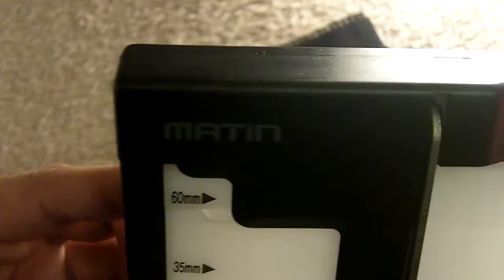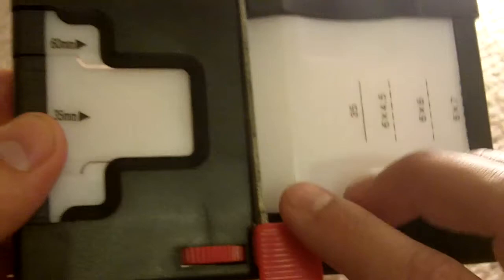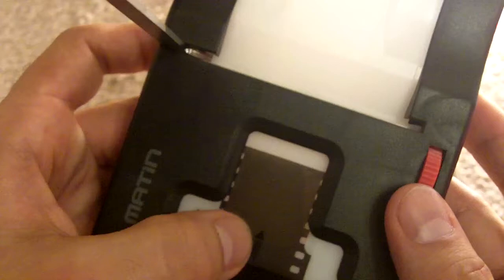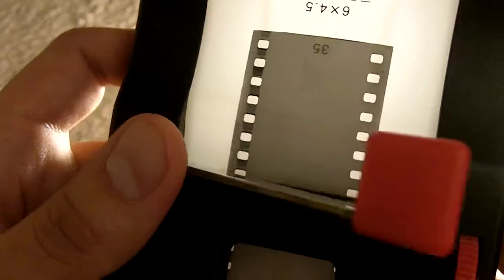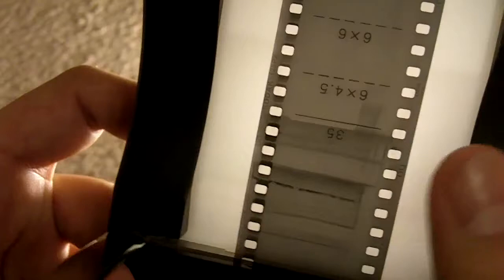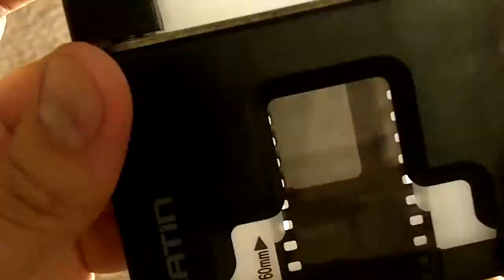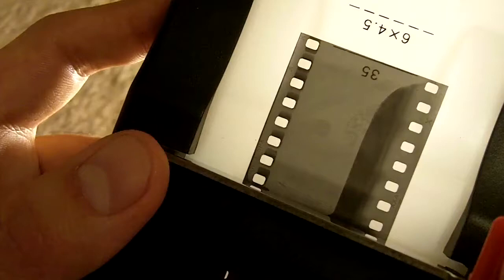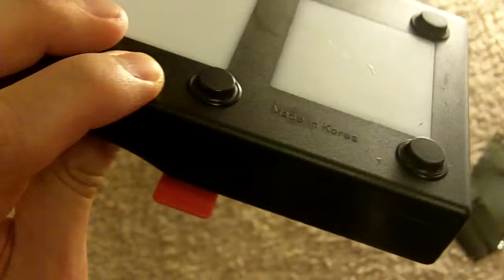Film Photography: How to cut 35mm and 120 film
Here is my cheap film cutter I bought off ebay for around $10. I don't have steady hand with scissors so this little splicer really helps me out. There are many types of film cutters/splicers on ebay. Most are 8mm/16mm motion film splicers, but there are some 35mm cutters as well. You can pay big bucks for a backlit splicer but I find the generic one more portable. I like cutting film while watching tv using the lamp as my light source.

Anyways, if you can find a cutter for cheap pick one up. They are great investments.